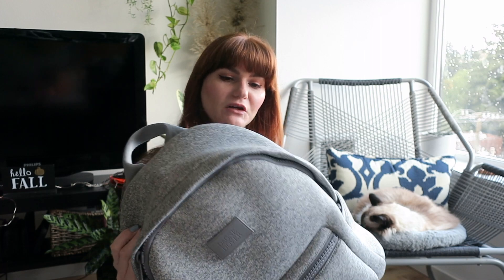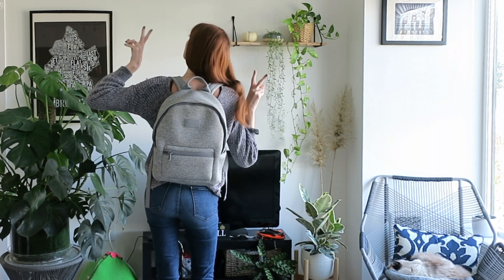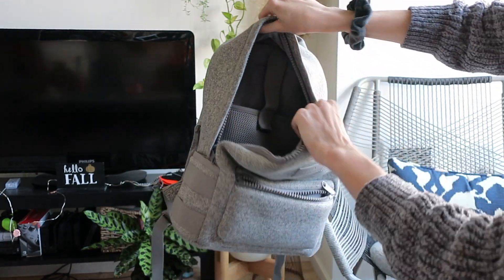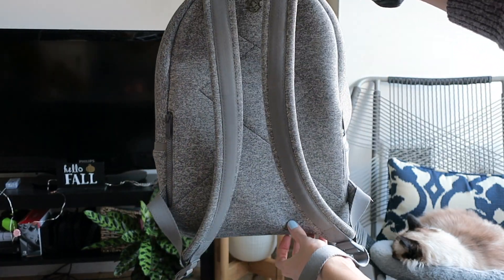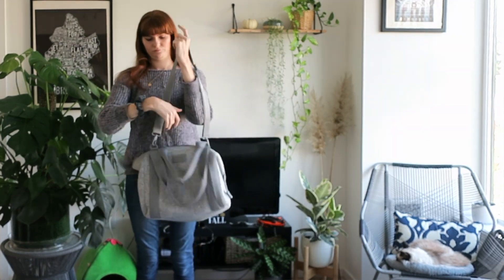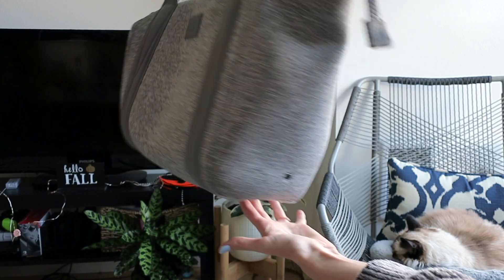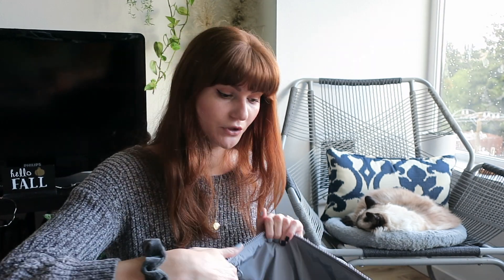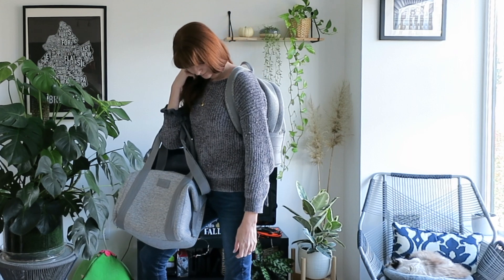DAGNE DOVER Review | Dakota Backpack & Landon Carryall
Hi guys! Today I am sharing my thoughts on my Dagne Dover bags. I have the Dakota Backpack and the Landon Carryall.

About Me 💁‍♀️
Hi! I'm Kim! I'm a PhD student living in Seattle with my partner & our two cats. I love beauty products, exploring coffee shops & parks, and spending a cozy night at home. All of which I try to share a little bit of here, on my blog, and on the gram.